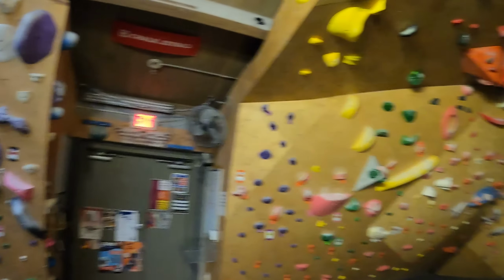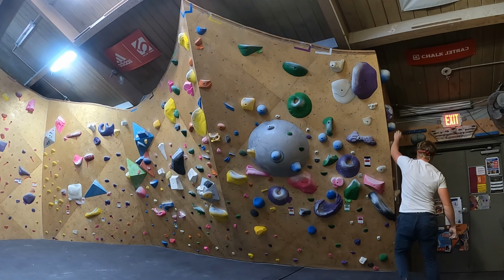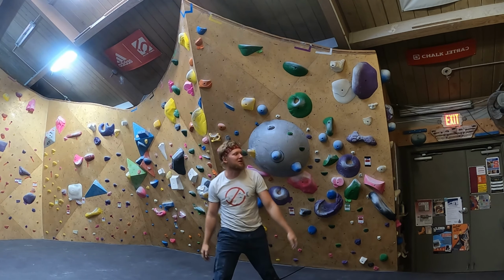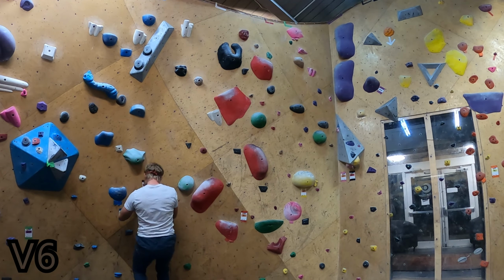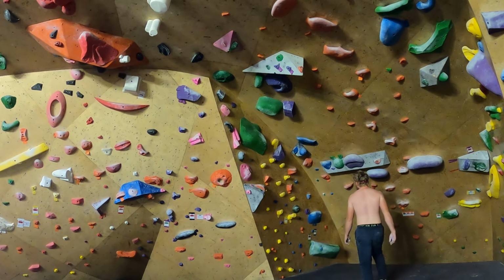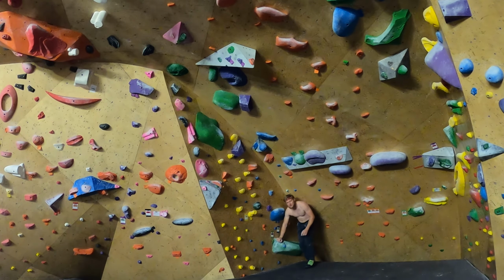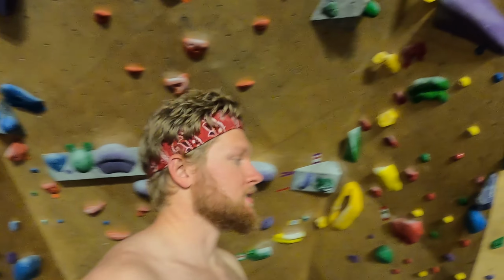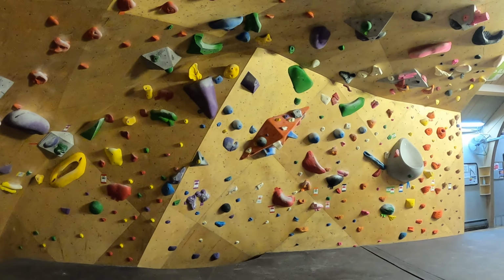Crazy Hair and Crazy V8 | Pure Bouldering Gym #24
Just having some fun...
Hey, my name is Tristan. I do this for the fun of it. Not only do I do what I love but, I record it and have fun editing it as well. Please leave me feedback on my videos; as well as ideas for future videos!